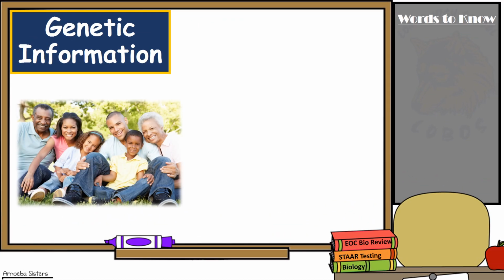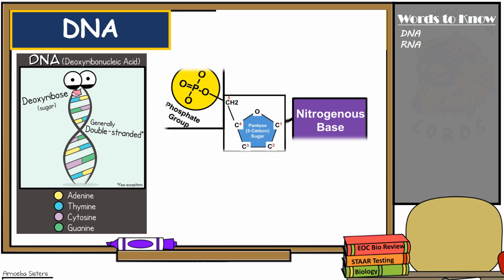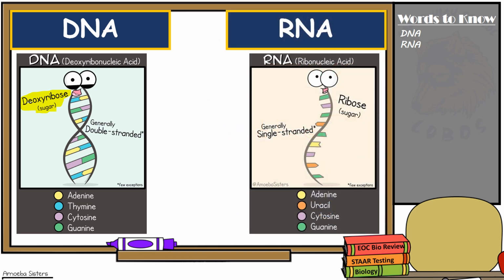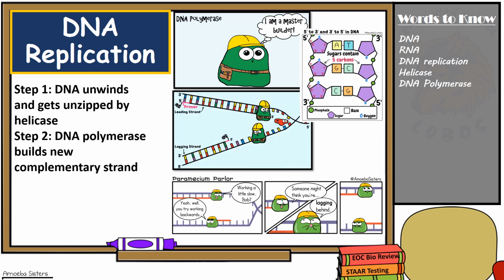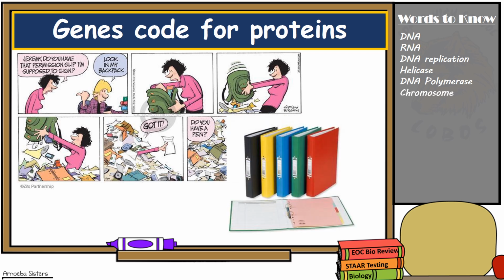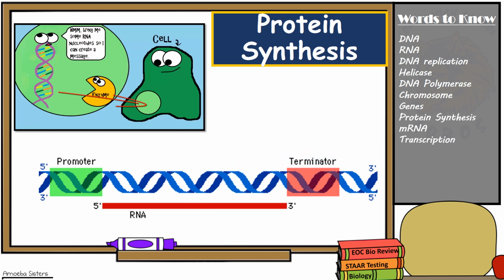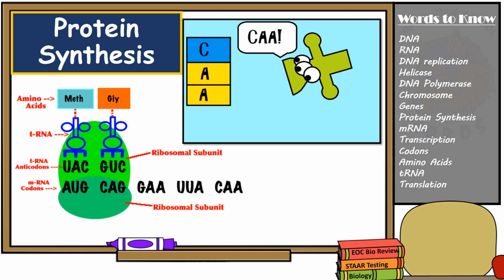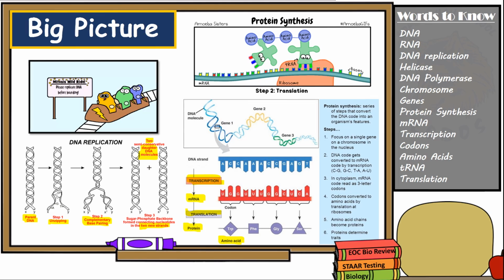DNA replication and Protein Synthesis